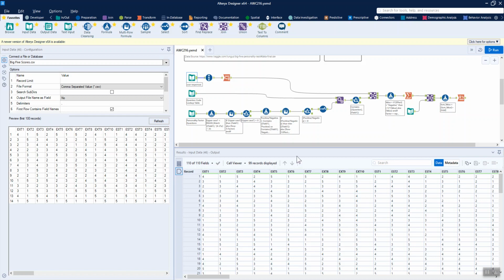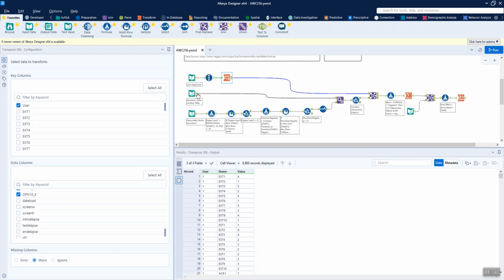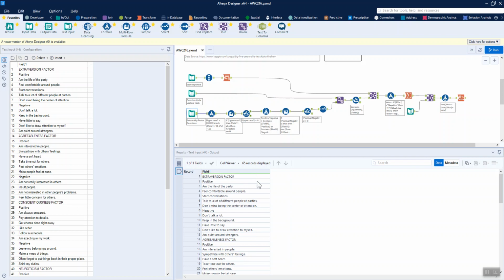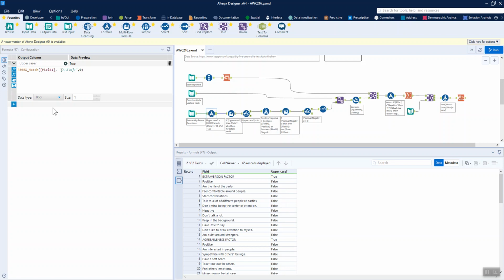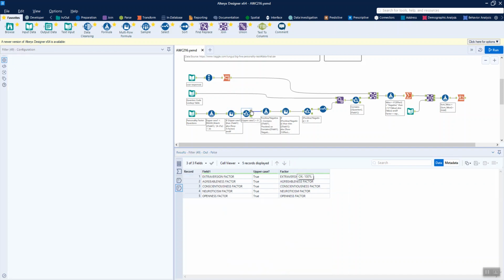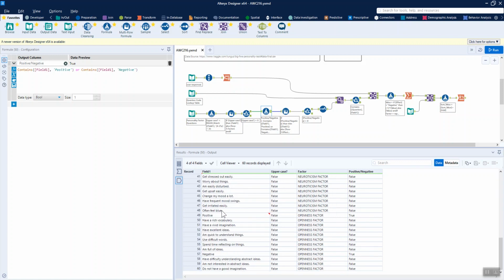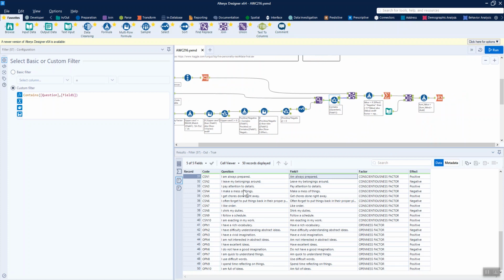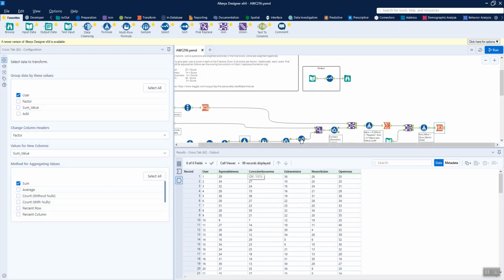Alteryx Weekly Challenge 216 - Reshaping Data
This week's challenge is all about getting our data in the right shape in order to join together relevant information.